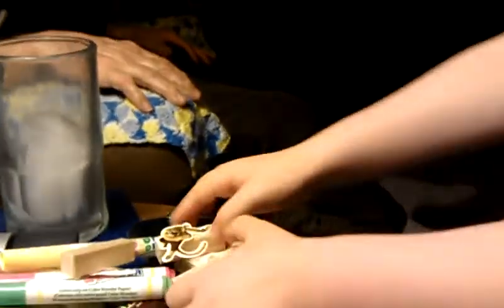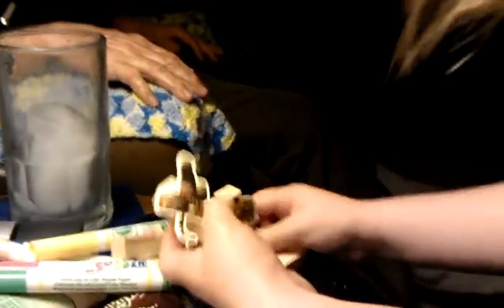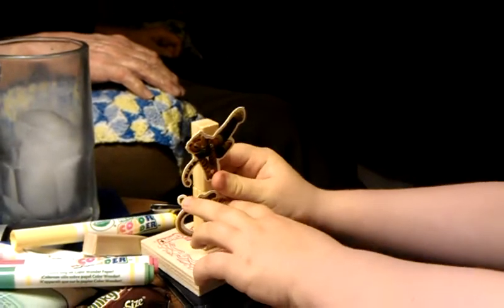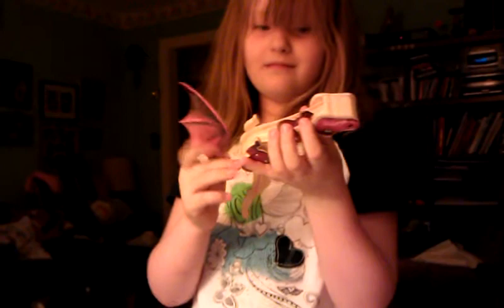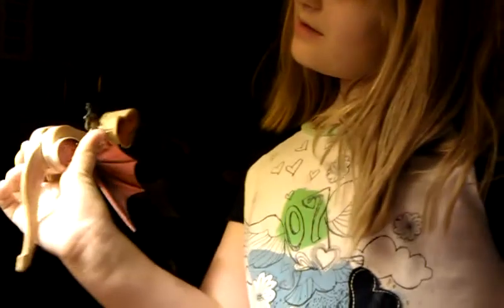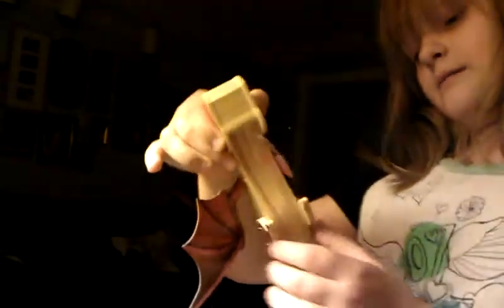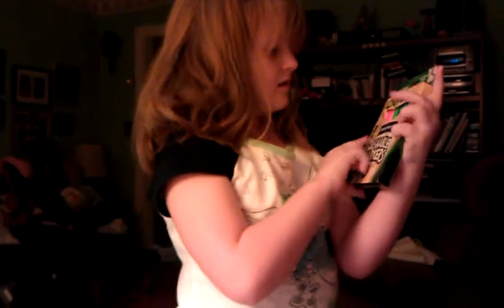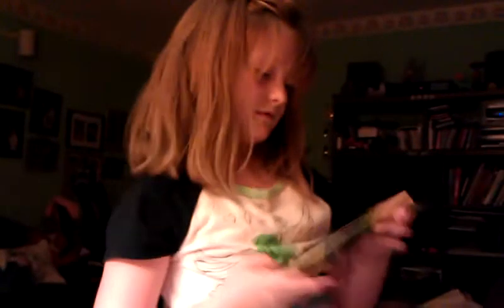What Aunt Marge and Michael sent her.